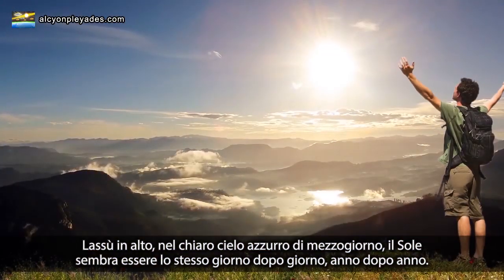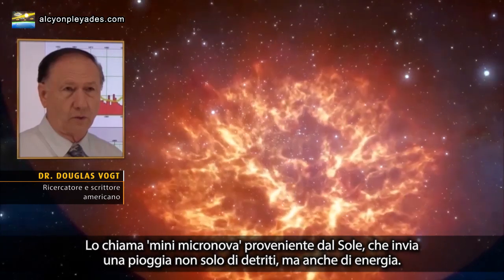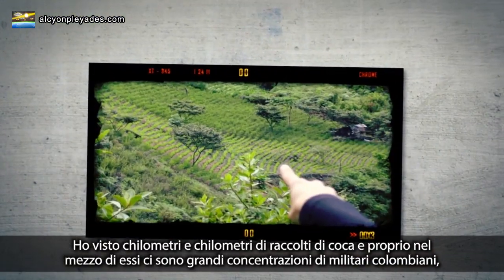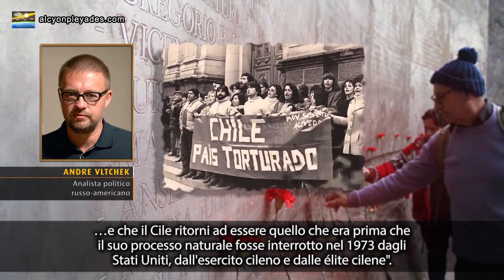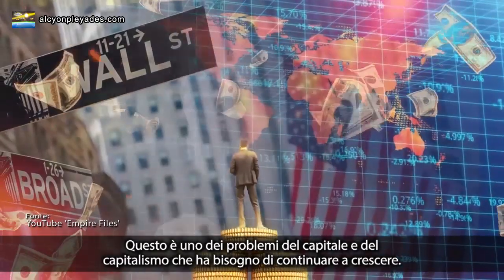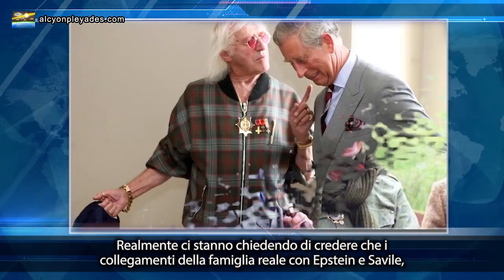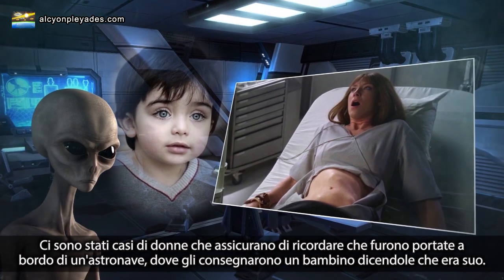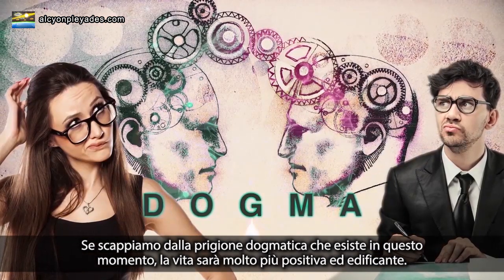85º ALCYON PLEIADI NOTIZIE 2019: Minimo Solare, Crisi Sudamerica, ¿Caduta Monarchia UK?, BlackRock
Come possiamo vedere nei video-documentari di Alcyon Pleiadi, viviamo nel momento più critico dell'umanità, poiché il pianeta sta attraversando una fase di trasformazione, un cambiamento tanto estremo che mai si era visto nella storia… e questo è accompagnato anche da una gran quantità di energia fotonica che sta arrivando nel nostro pianeta producendo un risveglio, un cambiamento profondo di mutazione genetica nelle persone, mentre ovunque stanno succedendo un'infinità di avvenimenti mondiali, cambiamenti geopolitici, governativi, religiosi e sociali, necessari per la più che urgente espulsione e disattivazione dell'élite e dei suoi alleati del Governo Visibile e dell'Ombra, come degli Alieni usurpatori che cercano di rimanere nel nostro pianeta.
Con questi video cerchiamo di aprire gli occhi su molti eventi che ci circondano, che la stampa ufficiale ci nasconde o di cui ci disinforma, prendere consapevolezza degli squilibri naturali e climatici, delle situazioni sociali sempre più drammatiche e critiche, delle provocazioni e guerre nei vari paesi, delle crisi e conflitti dappertutto. Così come le cospirazioni ed intrighi nascosti, una maggiore quantità di avvistamenti di ufo, fenomeni strani e luminosi sempre più evidenti, temi che vengono sviluppati con maggiore ampiezza e profondità nei video Alcyon Pleiadi.

Di tutto questo continueremo periodicamente ad informare i nostri sostenitori di Alcyon Pleiadi, mediante una raccolta di notizie, reportage, interviste e documenti attuali di grande interesse, fondamentali per conoscere la realtà attuale dei tempi che viviamo.